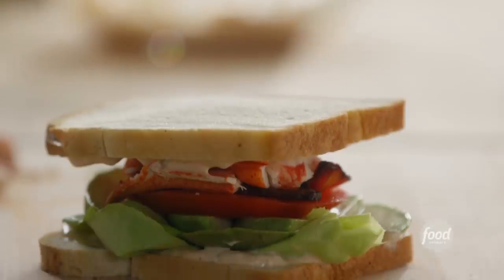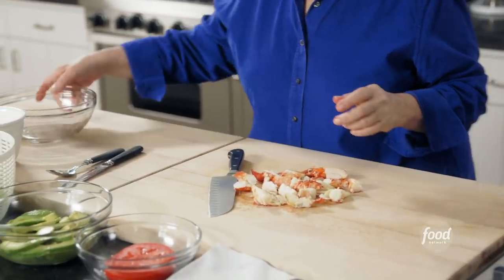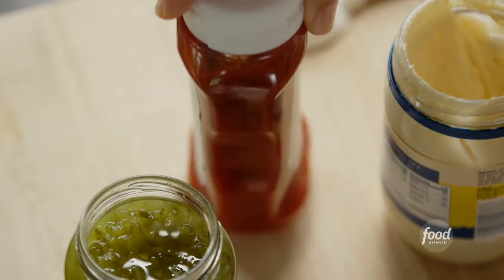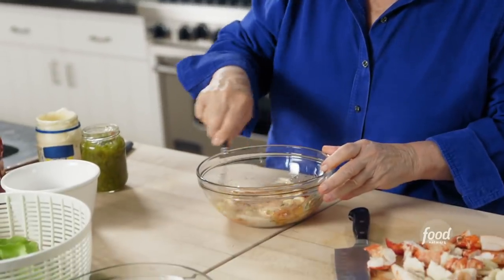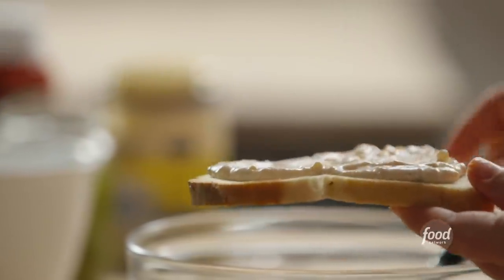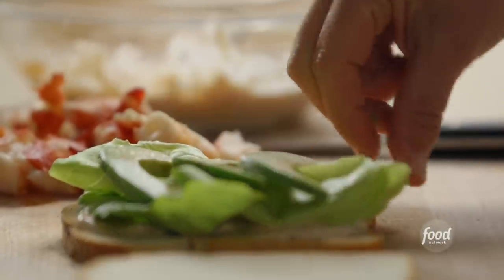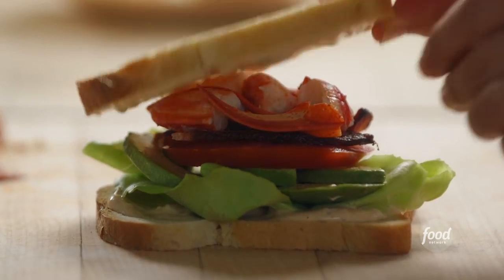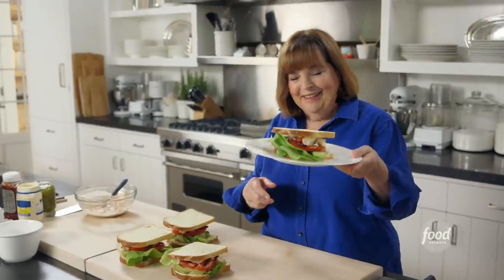Ina Garten's Lobster BLTs | Barefoot Contessa | Food Network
Ina whips up a quick sauce with mayo, ketchup and pickle relish for an updated BLT with lobster and avocado!

Lobster BLTs
RECIPE COURTESY OF INA GARTEN
Level: Easy
Total: 40 min
Active: 20 min
Yield: 4 sandwiches

Ingredients

4 slices thick-cut applewood smoked bacon, such as Nodine’s
1/2 cup good mayonnaise, such as Hellmann’s
1/4 cup ketchup, such as Heinz
1 tablespoon sweet relish
Kosher salt and freshly ground black pepper
2 ripe Hass avocados, pitted and peeled
8 (1/2-inch-thick) slices good bakery white bread, lightly toasted (see Cook's Note)
4 large Bibb, Boston, or butter lettuce leaves
4 (1/4-inch-thick) ripe red tomato slices (1 large tomato)
1/2 pound cooked lobster meat, sliced (see Cook's Note)

Directions

Preheat the oven to 400 degrees F. Place a baking rack on a sheet pan and lay the bacon on the rack in a single layer. Roast the bacon for 15 to 20 minutes, until browned. Transfer to a plate lined with paper towels and set aside.

Meanwhile, for the dressing, whisk together the mayonnaise, ketchup, relish, 1/4 teaspoon salt, and 1/8 teaspoon pepper in a medium bowl and set aside. Slice the avocados crosswise 1/4 inch thick, place the slices in a bowl with the lemon juice, toss gently, and set aside.

To assemble, place 4 slices of toast on a board and slather them generously with the dressing. On each sandwich, place first a lettuce leaf, then a layer of avocado, then a slice of tomato. Sprinkle generously with salt and pepper. Cut a slice of bacon in half and place both halves on the tomato. Top with a quarter of the lobster. Generously spread more sauce on the remaining 4 slices of toast and place them, sauce side down, on the sandwiches. Serve immediately.

Cook’s Note

To toast the bread in the oven, arrange the slices on a sheet pan and place in a preheated 400 degree F oven for 10 minutes, until lightly toasted. If you buy cooked lobsters, two (1 1/4-pound) lobsters will yield 1/2 pound of lobster meat.